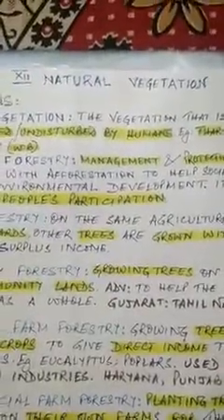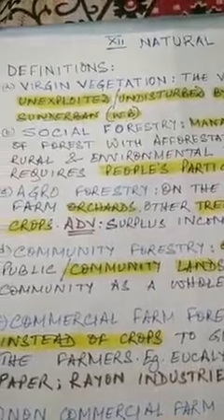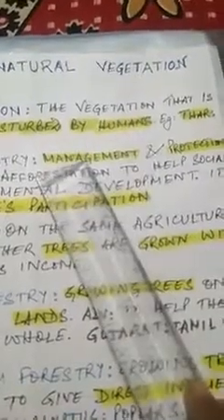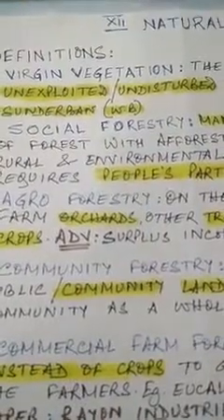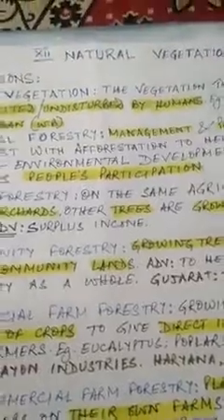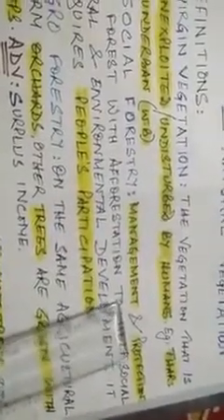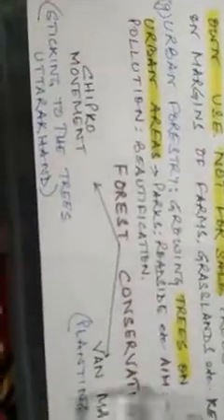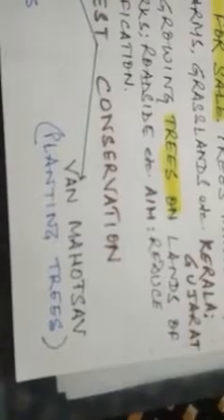Class12 Geography Natural Vegetation of India prt1